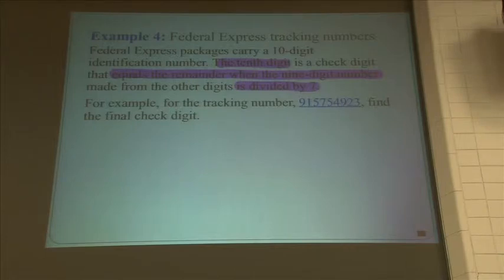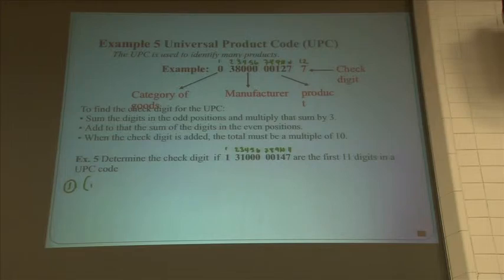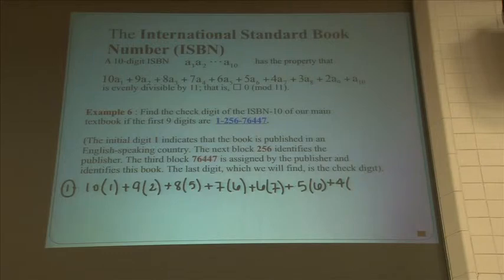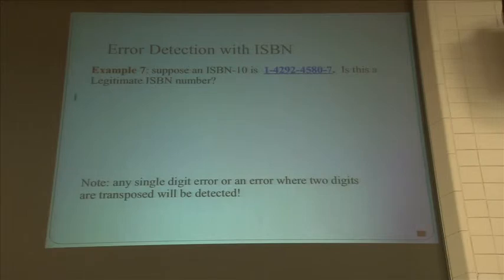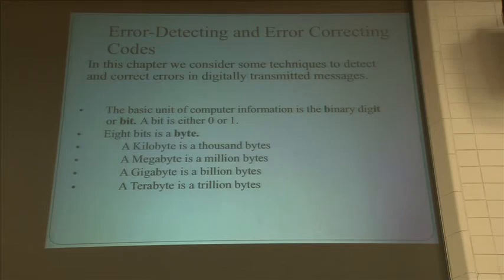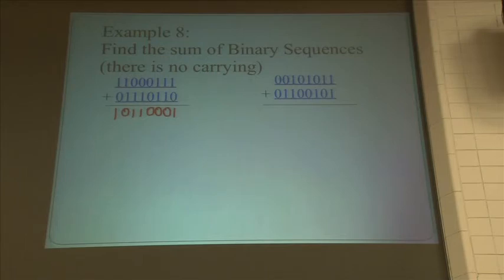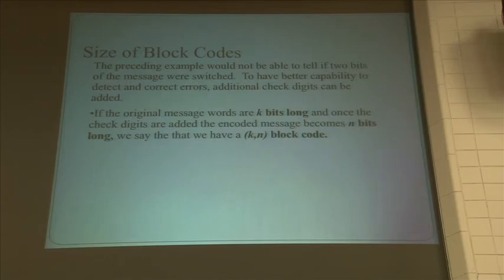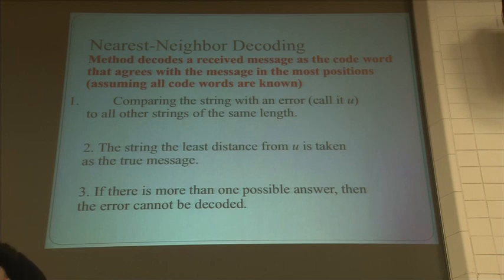Math 101 Lecture Coding Southern Illinois University 10-28-2013